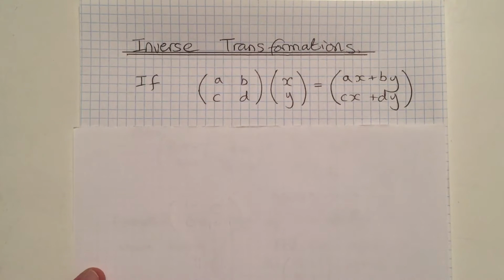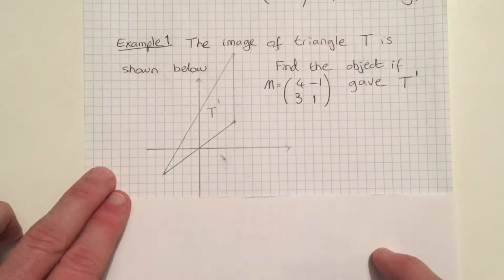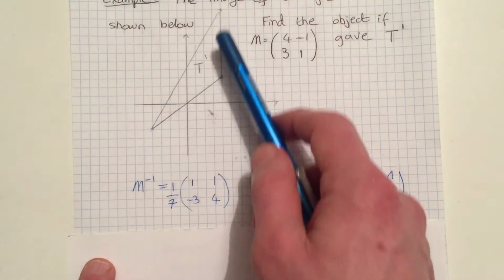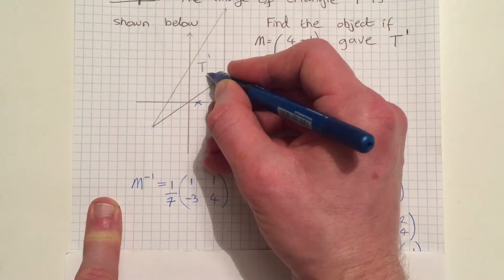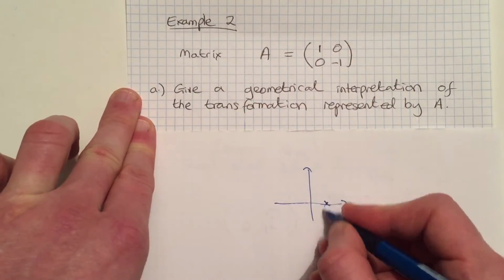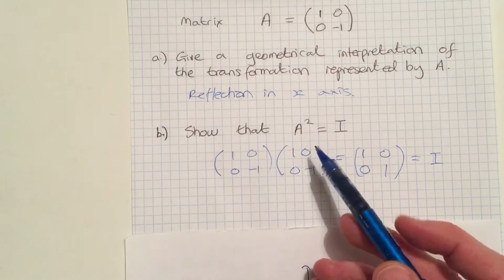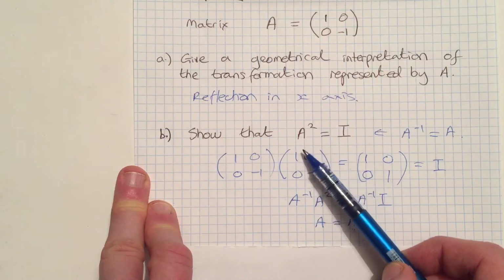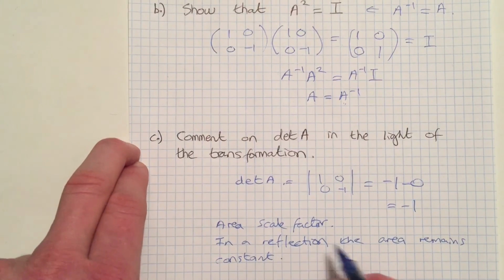FM12 - LT6 - Inverse transformations